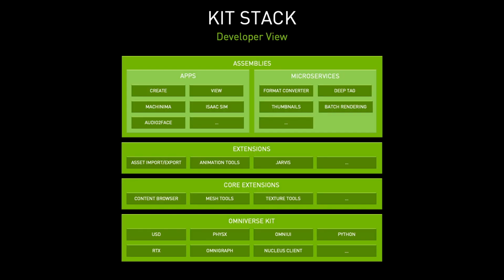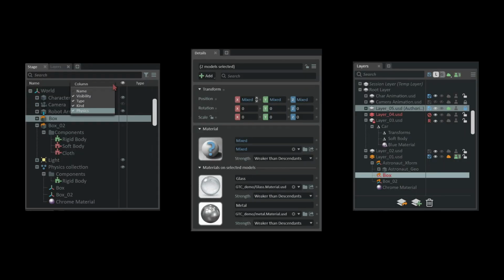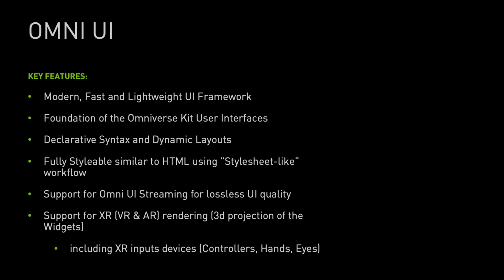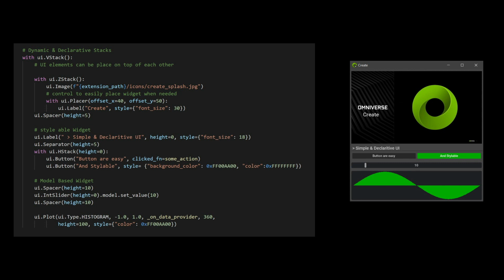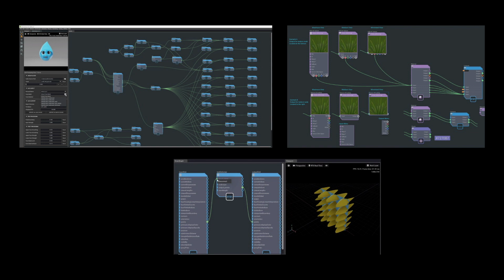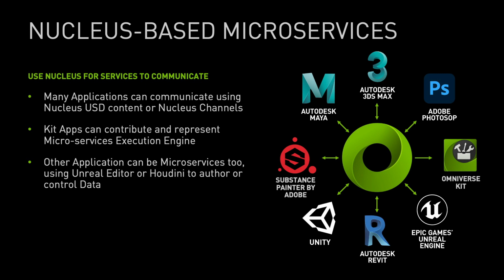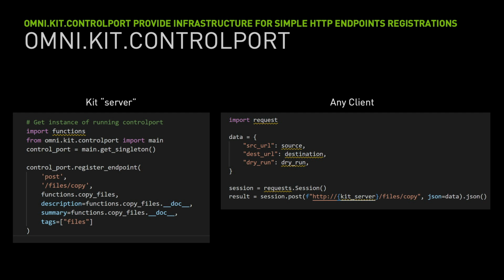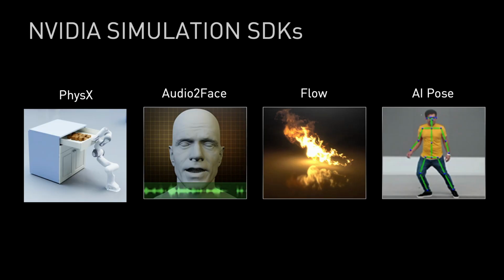Deep Dive into Omniverse Kit Introduction | NVIDIA Omniverse Tutorials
Get an introduction to Omniverse Kit and learn how developers can leverage this powerful toolkit to create new Omniverse Apps and extensions.